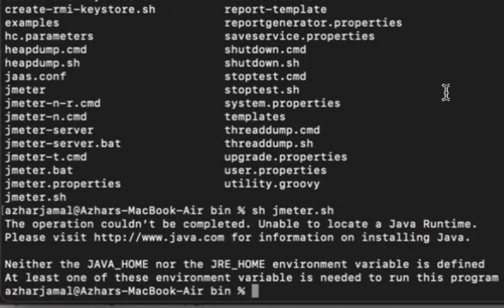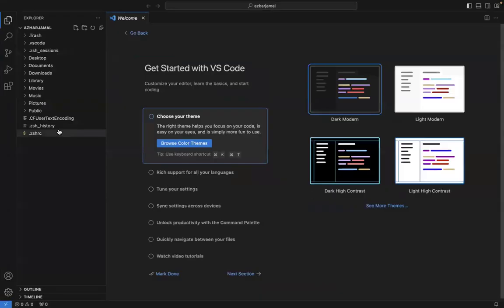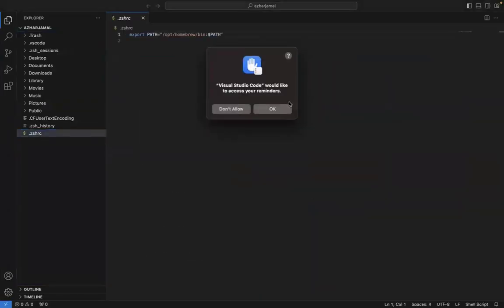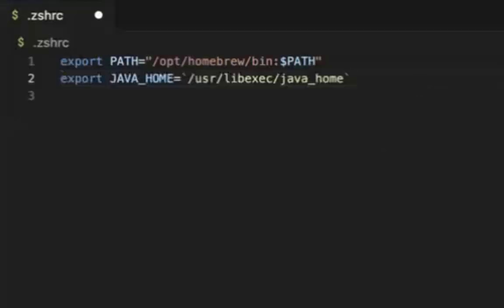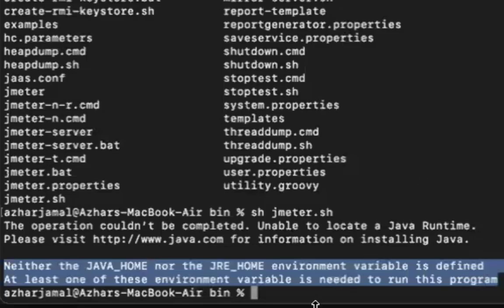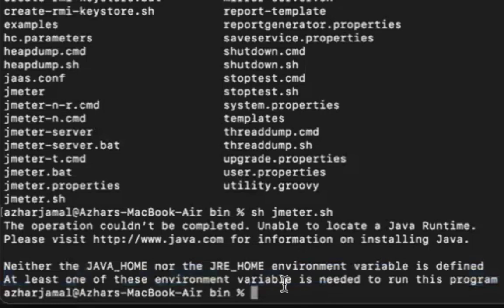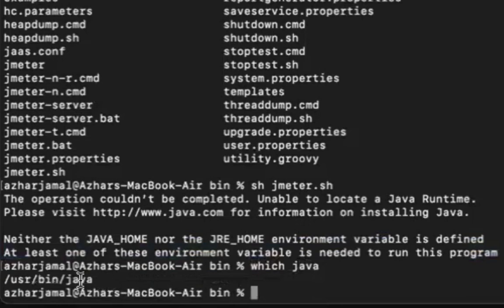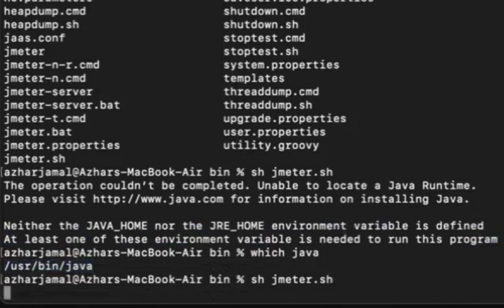How to fix 'Unable to locate a Java Runtime' in MacOS